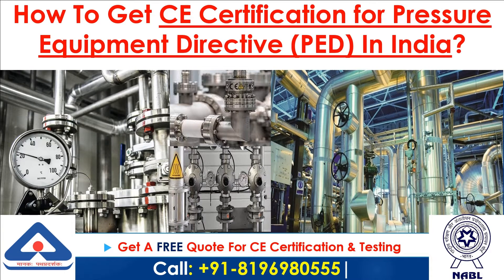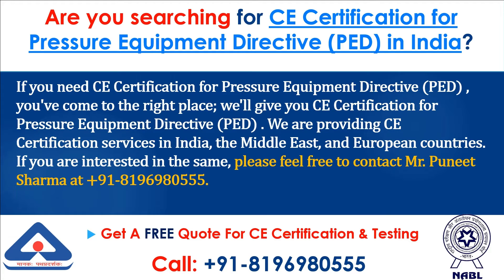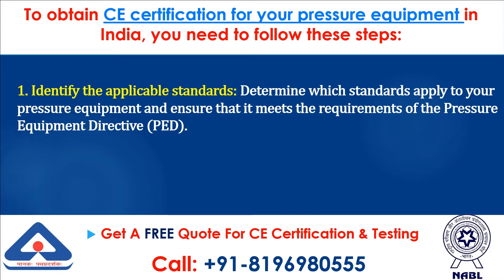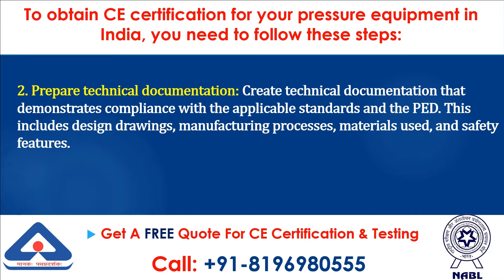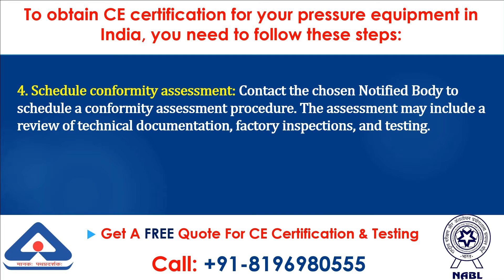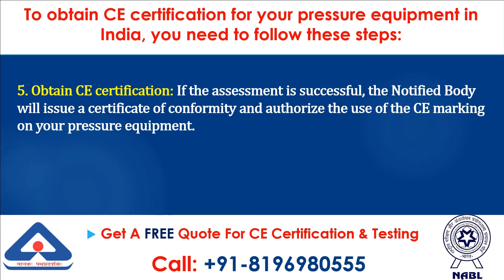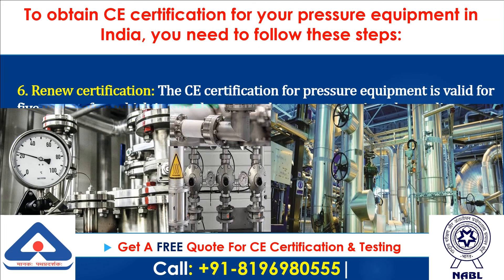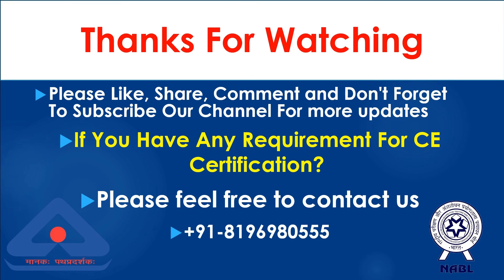How To Get CE Certification for Pressure Equipment Directive (PED) in India?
CE Certification for Pressure Equipment Directive (PED) - According to the Directive 2014/68/EU

If you need CE Certification for Pressure Equipment Directive (PED), you've come to the right place; we'll give you CE Certification for Pressure Equipment Directive (PED). We are providing CE Certification services in India, the Middle East, and European countries.

To obtain CE certification for your pressure equipment in India, you need to follow these steps:

1. Identify the applicable standards: Determine which standards apply to your pressure equipment and ensure that it meets the requirements of the Pressure Equipment Directive (PED).

2. Prepare technical documentation: Create technical documentation that demonstrates compliance with the applicable standards and the PED. This includes design drawings, manufacturing processes, materials used, and safety features.

3. Choose a Notified Body: Select a Notified Body that is authorized to conduct conformity assessment procedures and issue CE certification for your equipment.

4. Schedule conformity assessment: Contact the chosen Notified Body to schedule a conformity assessment procedure. The assessment may include a review of technical documentation, factory inspections, and testing.

5. Obtain CE certification: If the assessment is successful, the Notified Body will issue a certificate of conformity and authorize the use of the CE marking on your pressure equipment.

6. Renew certification: The CE certification for pressure equipment is valid for five years, after which it must be renewed to ensure continued compliance.

By following these steps, you can obtain CE certification for your pressure equipment in India and ensure that it meets the safety requirements of the Pressure Equipment Directive (PED).

If You Have Any Requirement For CE Certification?